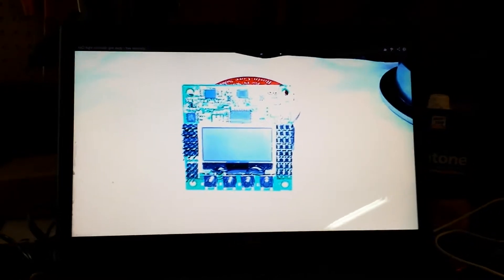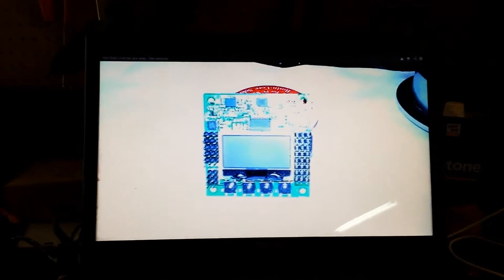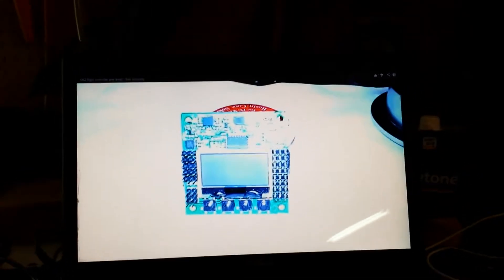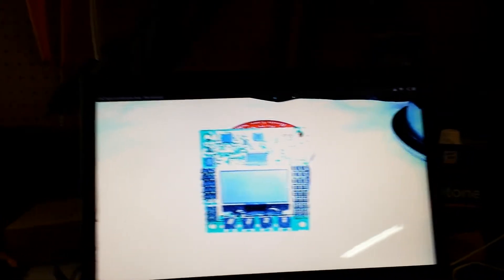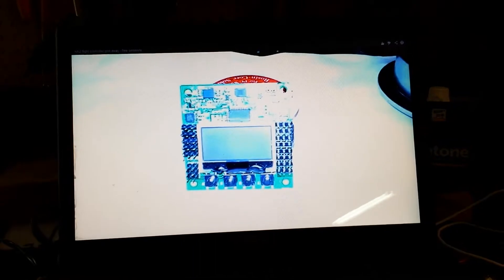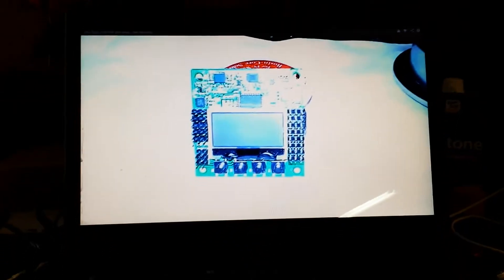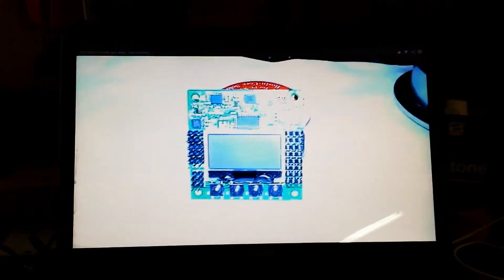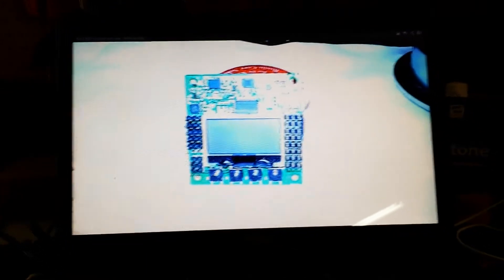Kk2 board giveaway ending on 10-6-13